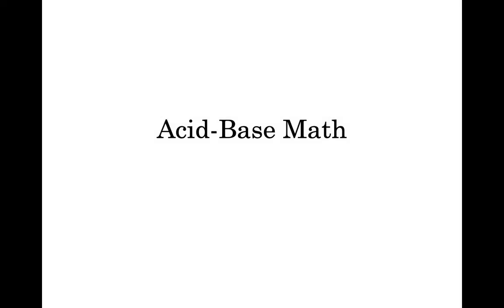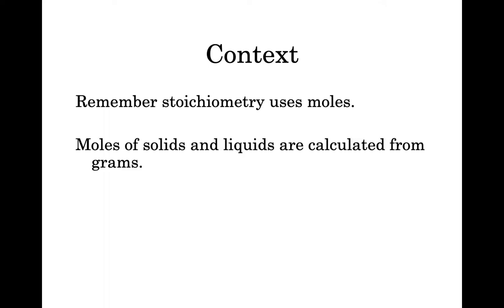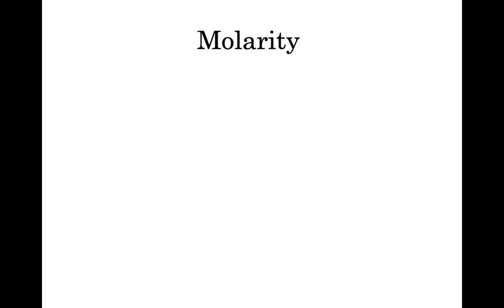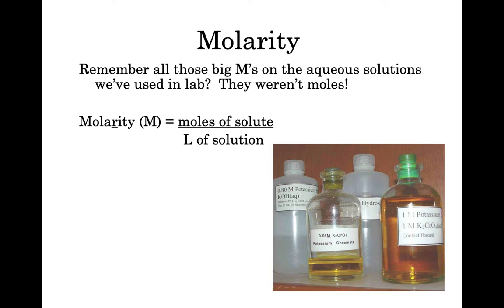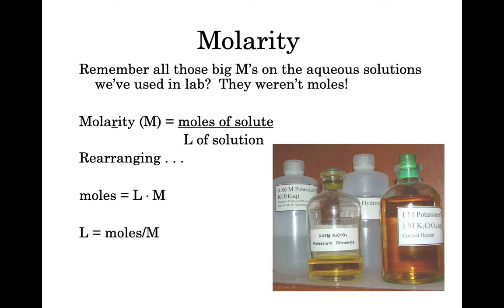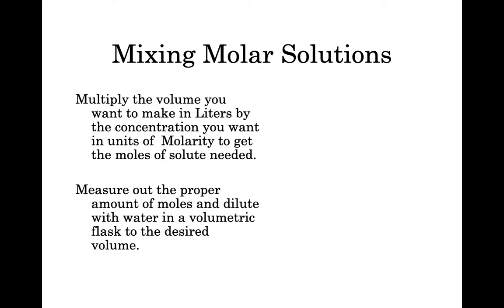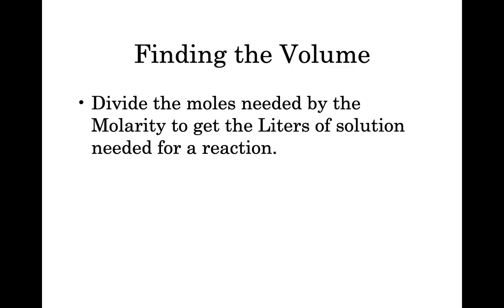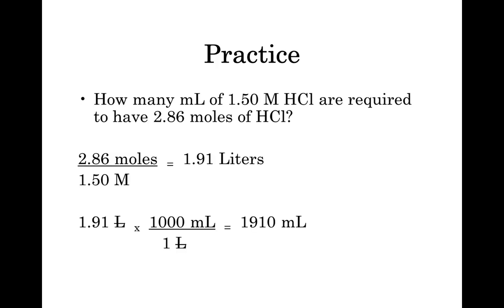Molaritynotes42920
These are the notes for the molarity topic on Wednesday, April 29th, 2020 remote learning